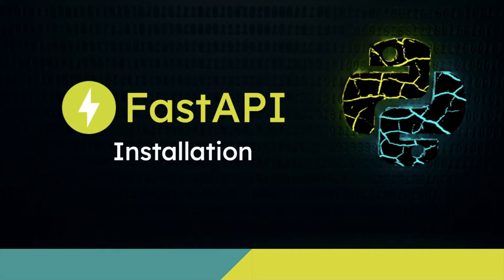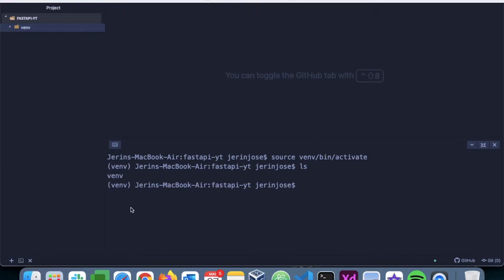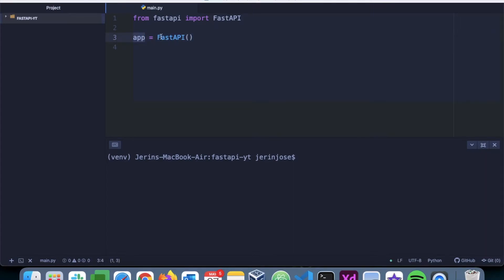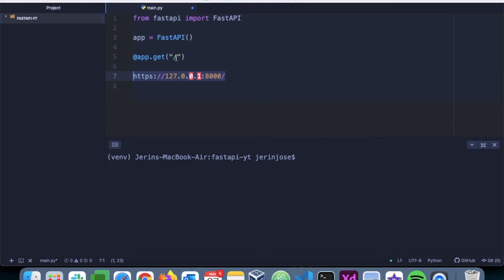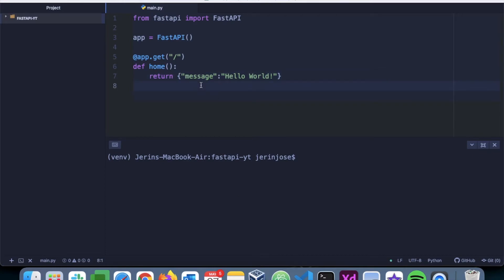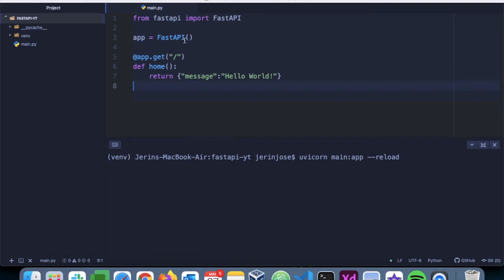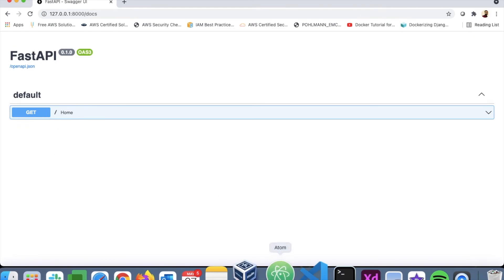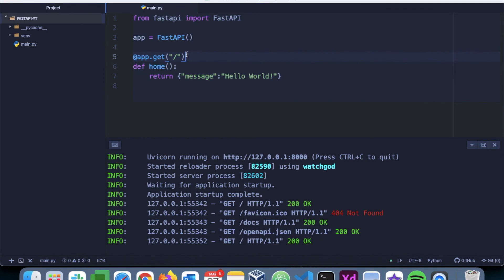FastAPI Tutorial #2 - Installation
In this video, I discuss:
1. How to install FastAPI
2. Create a simple app